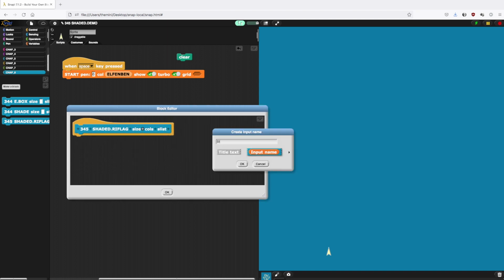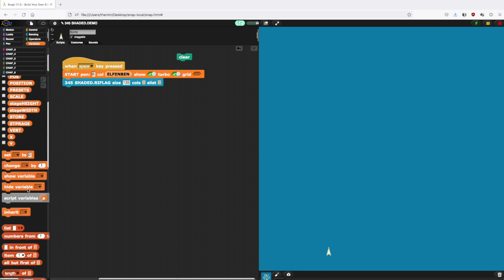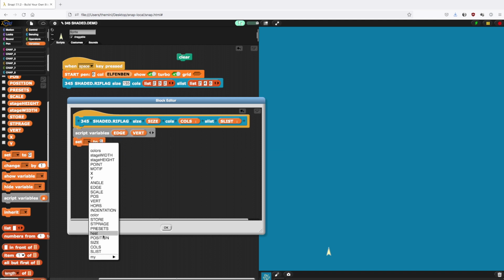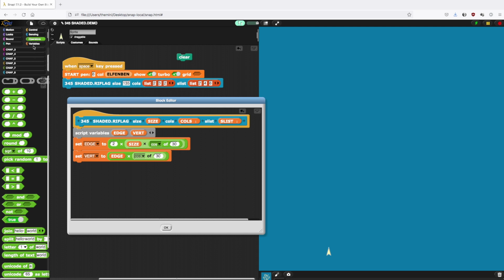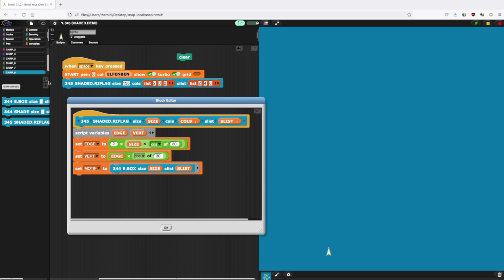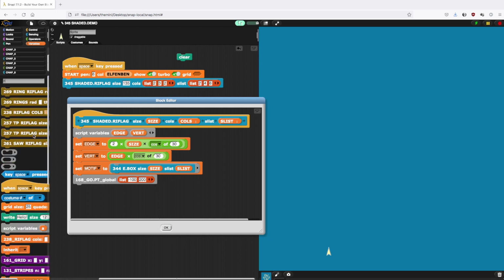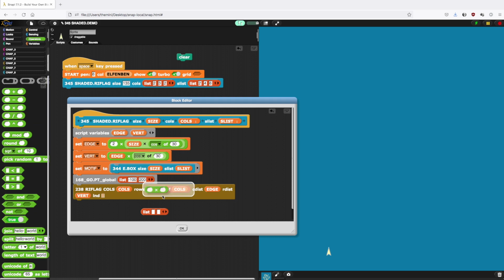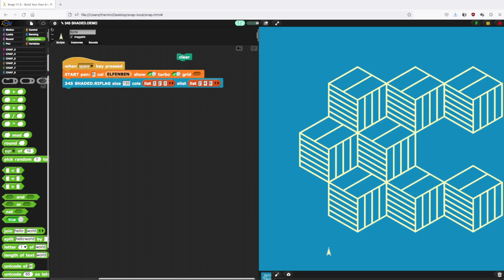345 SHADED DEMO